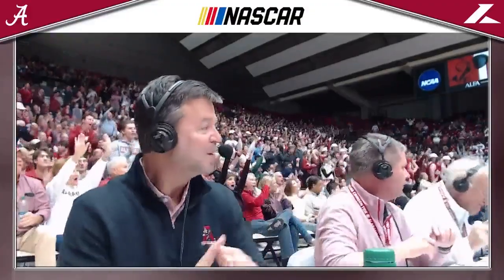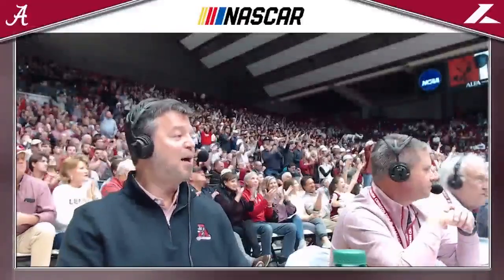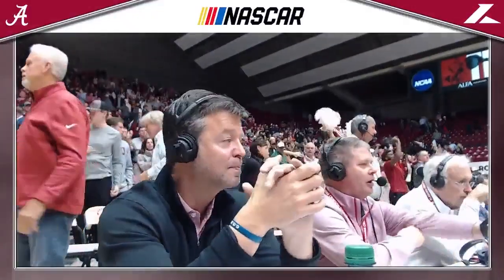Alabama Men's Basketball vs Memphis Highlights from CTSN Radio Courtside Cam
Join us for the live courtside cam for every home game this season for both Alabama Men's and Women's basketball.

Chris Stewart and Bryan Passink are on the call for the Alabama vs Memphis Men's Basketball radio highlights (2022)